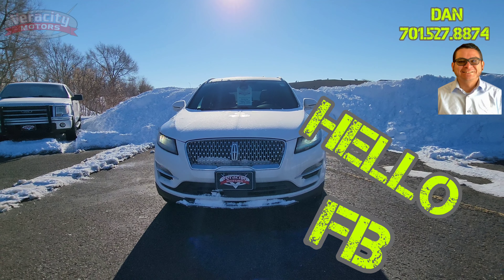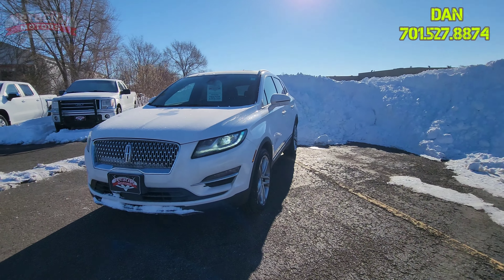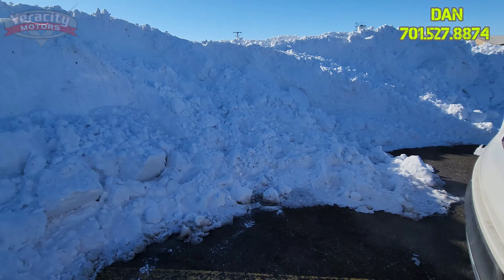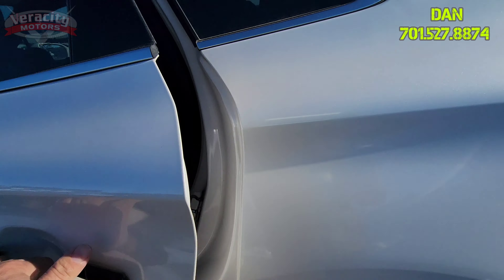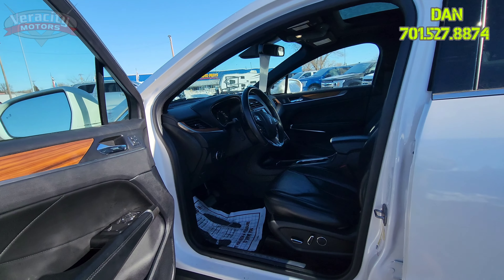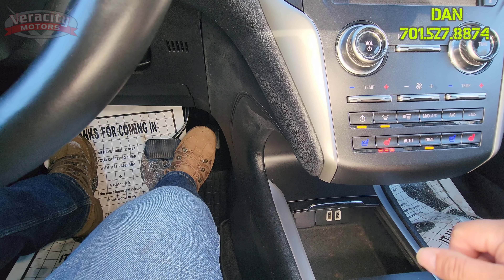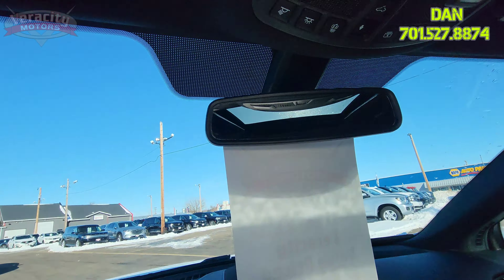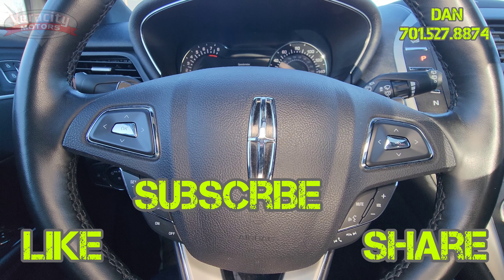2019 Lincoln MKC Reserve(B5151) SOLD